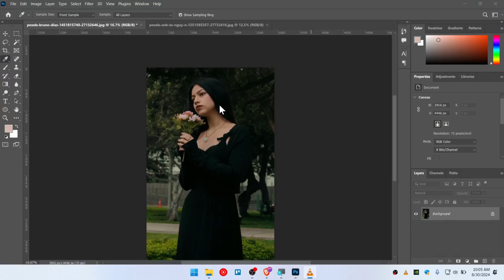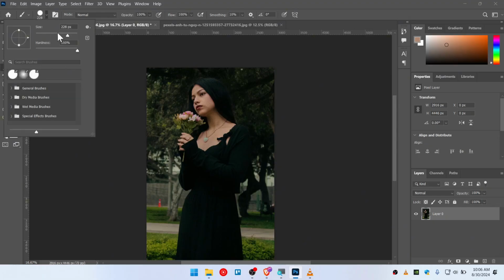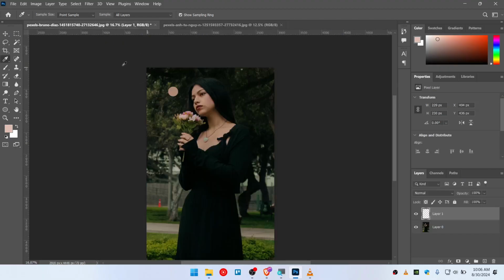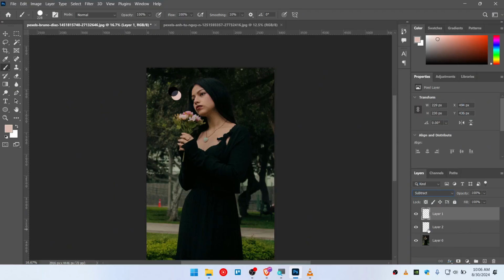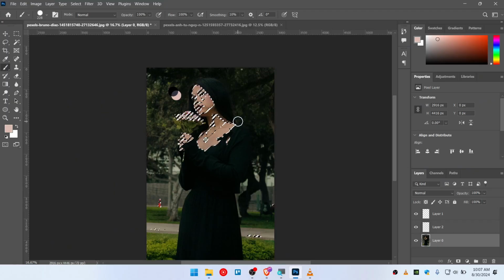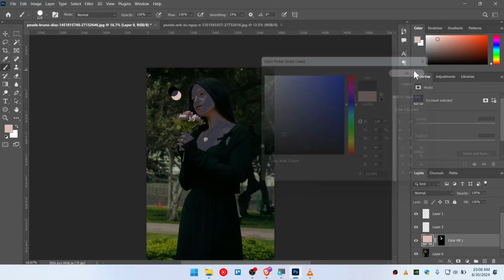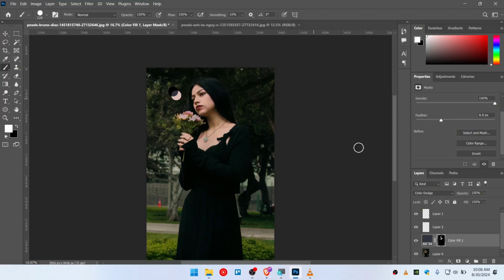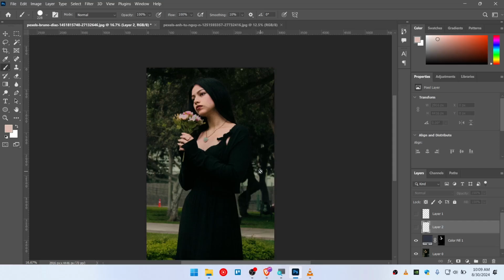How To Change Skin Tone In Photoshop Tutorial